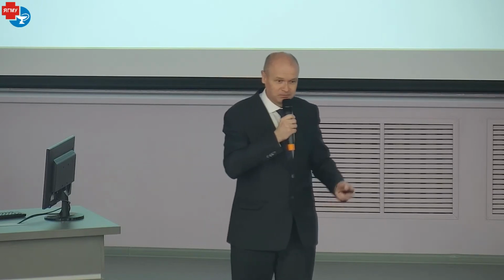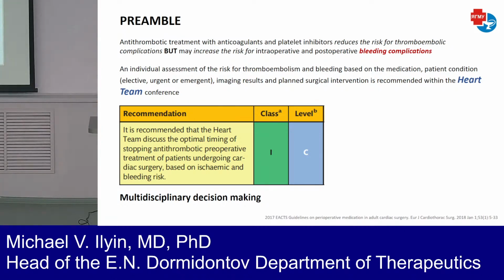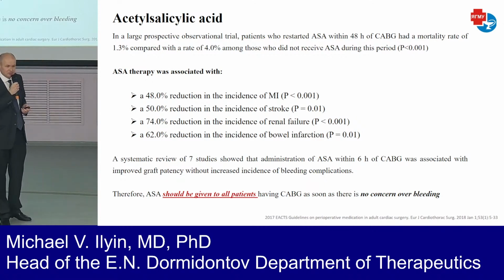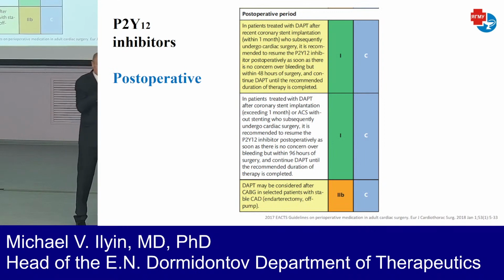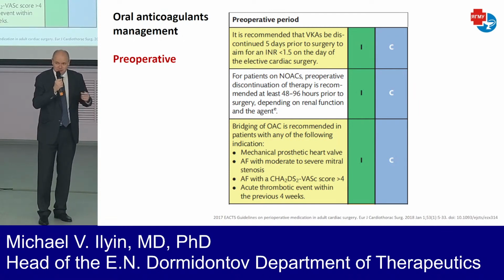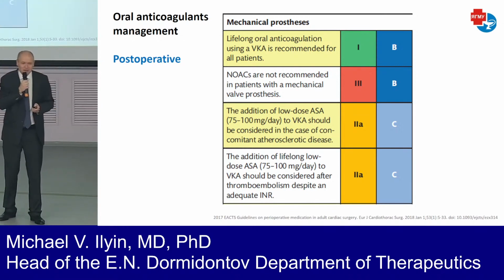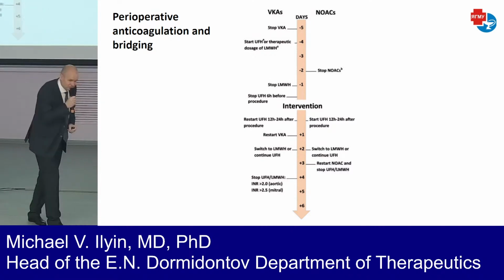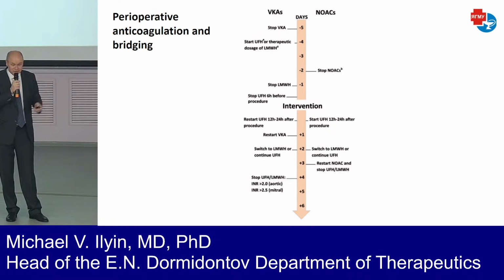Лекция PERIOPERATIVE MEDICATION IN ADULT CARDIAC SURGERY 20-10-2022